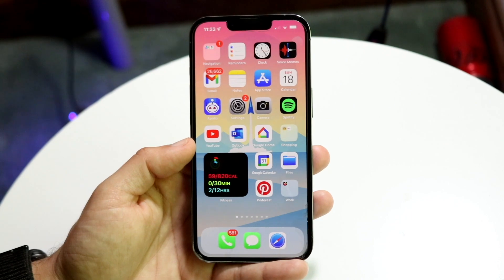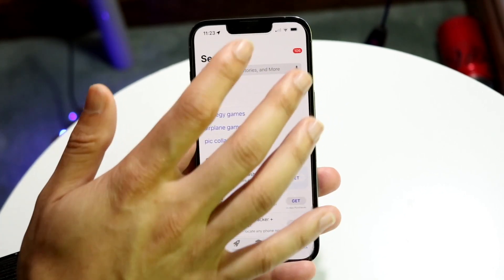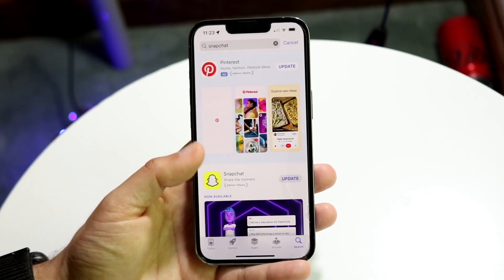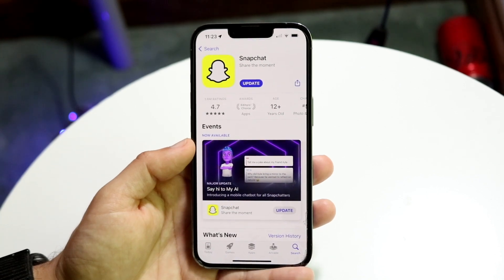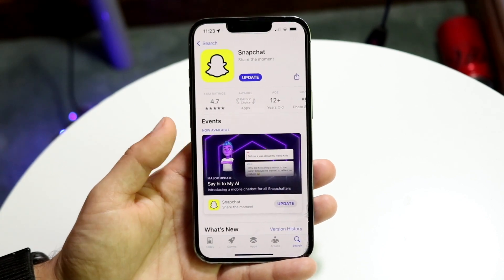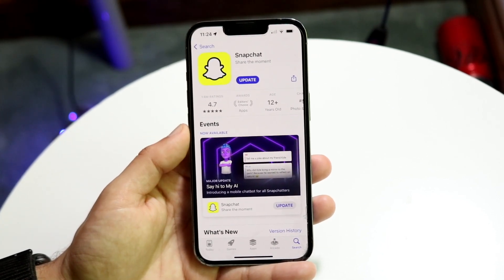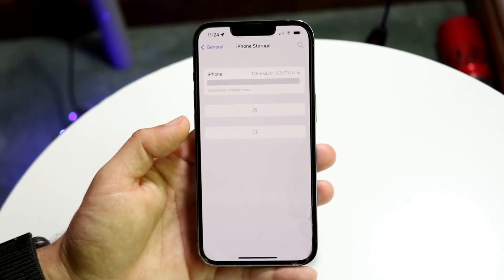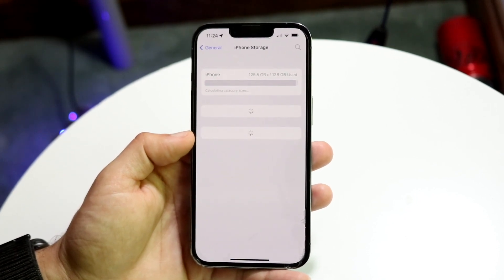How To FIX Snapchat Not Updating! (2023)